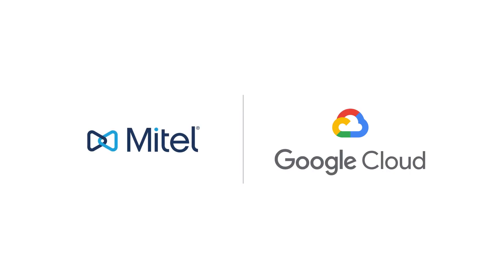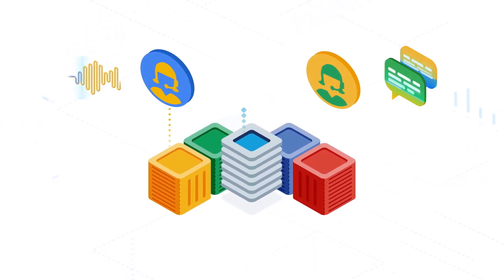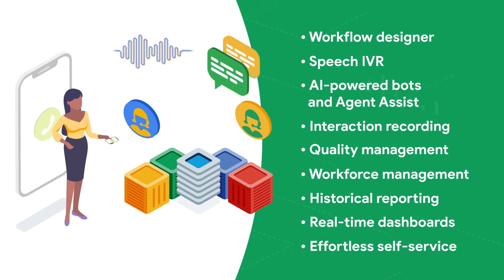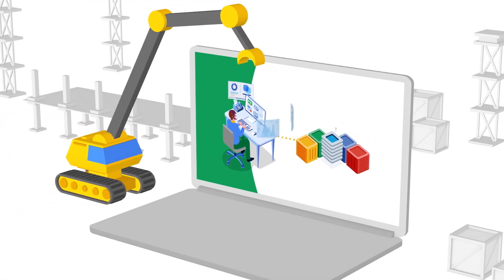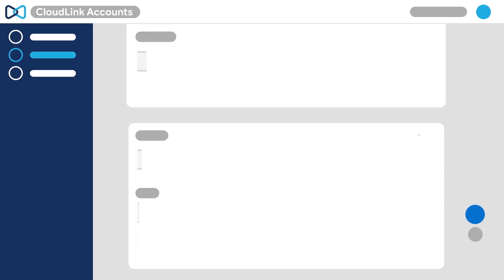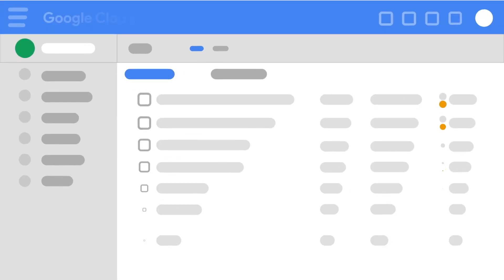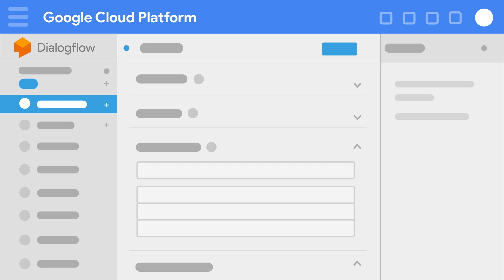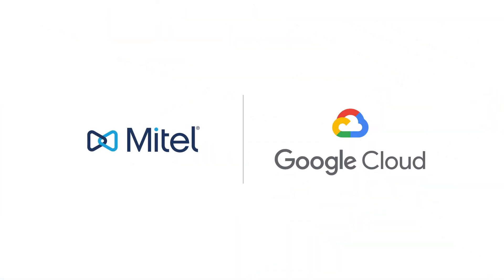How Contact Center AI Works: Google Cloud and Mitel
Businesses are built on the experiences they provide. And your customers value a quick and seamless experience. That’s why Google Cloud and Mitel have partnered to bring artificial intelligence to the contact center. See how it works today!